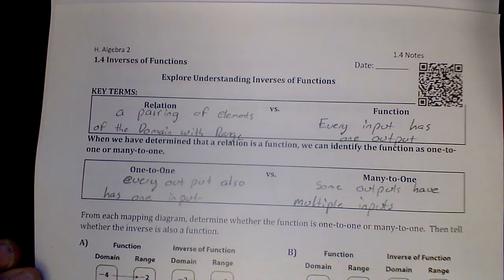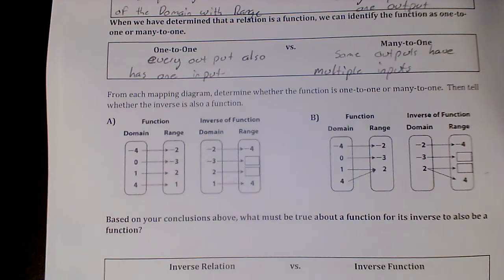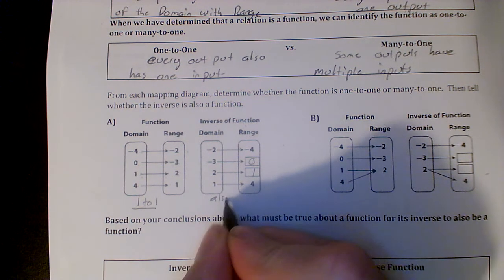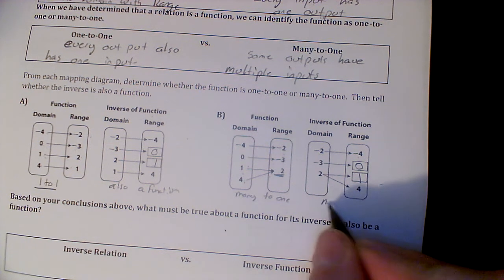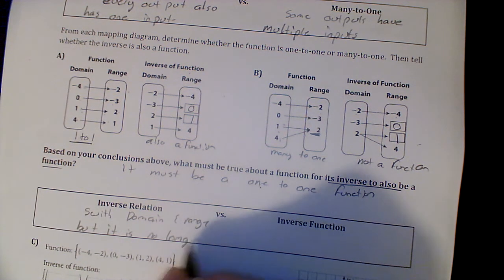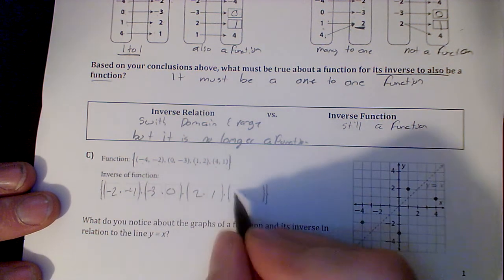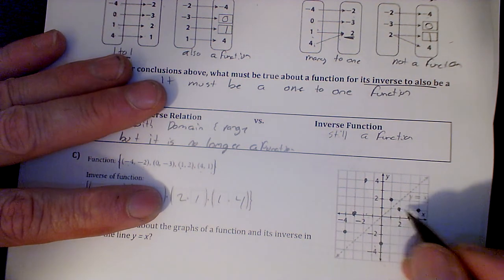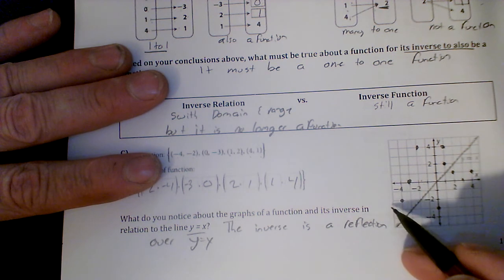1 4 page 1